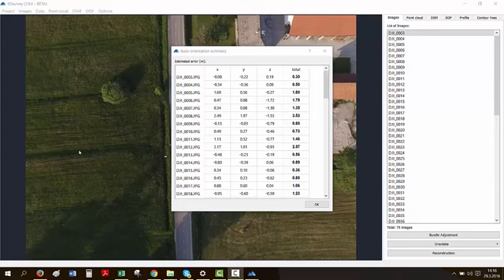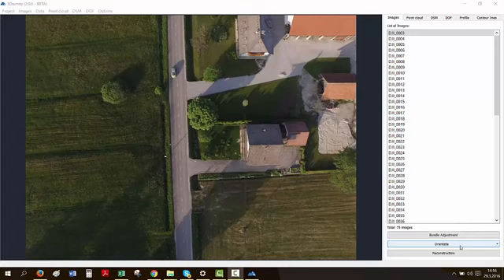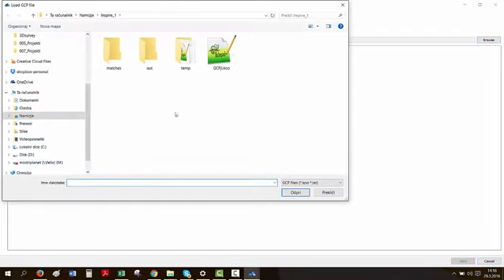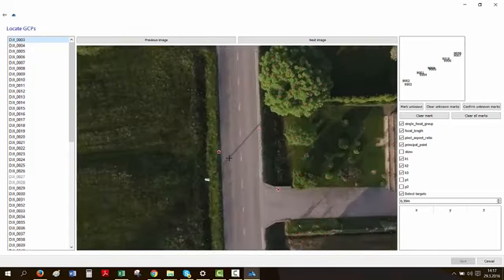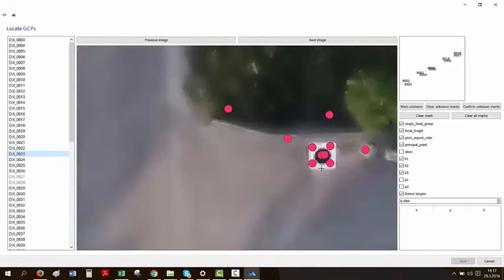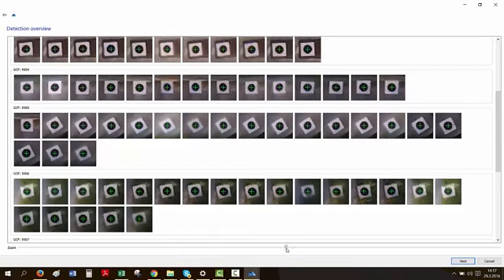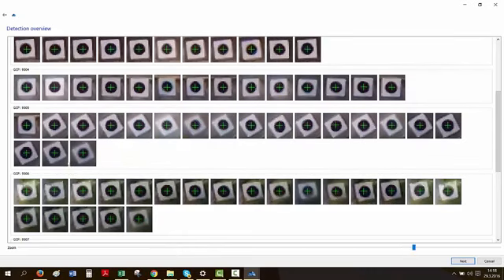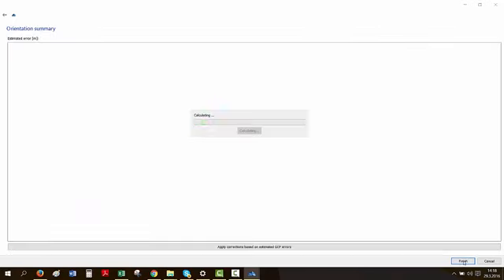Tutorial 4 3D model orientation with EXIF⧸GPS and Ground control points GCP